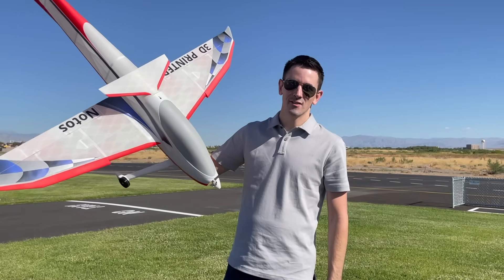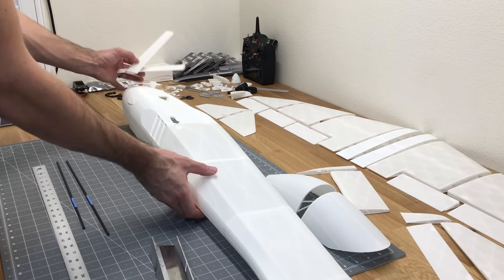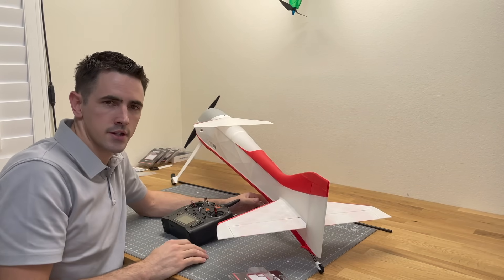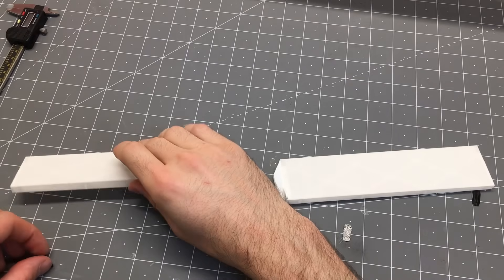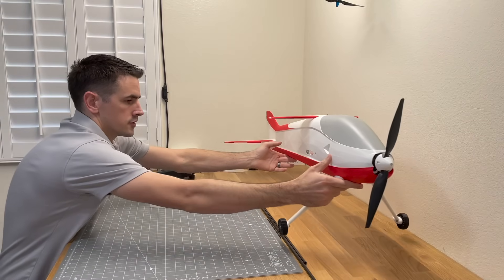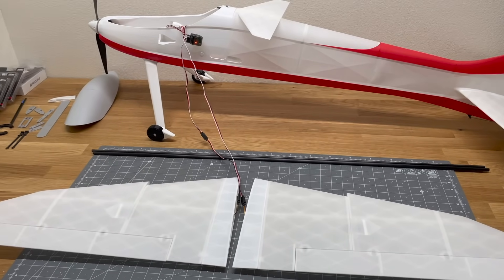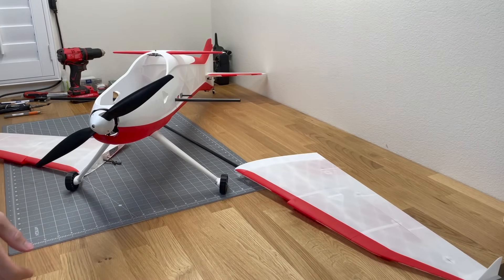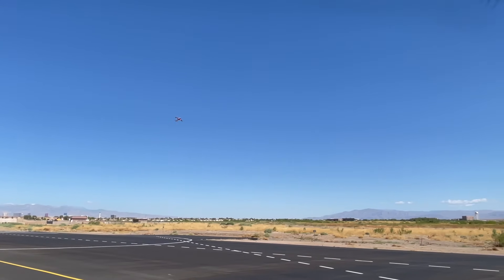BEST 3D Printed 3D Flying RC Airplane - Planeprint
3D Printers I use and recommend:
Ender3 V2
Twotrees Sapphire-PRO
Anycubic Mega X Printer
Fokoos Odin-5

Esun ePLA-LW:
Overture White PLA

Supplies required for this Build:
Screw assortment
60 amp ESC
4s 2200mah Battery

Tools and Supplies used:
Battery Charger
Charge cable

*These are the settings I used for my Artillery Sidewinder 3D Printer with White Overture PLA. These settings are not going to work with every printer, or every PLA. Printers have direct drive or different length bodin tubes, and PLA’s have different melting points. These may not work exactly for you, but should give you a good base to start with if you have a similar size printer. Good luck!

I use my Direct Drive Artillery Sidewinder for PLA
PLA Settings
Profile 3 Cura Settings:
Quality:
Shell:
Wall Line Count – 1
Infill:
Infill Density – 0
Material:
Flow – 100
Speed:
Travel:
Enable Retraction – Checked
Retraction Distance – 1.3
Cooling:
Mesh Fixes:
 Union Overlapping Volumes – NOT Checked
Special Modes:
 Surface Mode – Surface
Experimental:

I used Twotrees Sapphire Pro for LW-PLA
LW - PLA Settings
Quality:
Shell:
Infill:
Infill Density – 0
Material:
Flow – 55%
Speed:
Travel:
Cooling:
Mesh Fixes:
Special Modes:
 Surface Mode – Surface
Experimental: